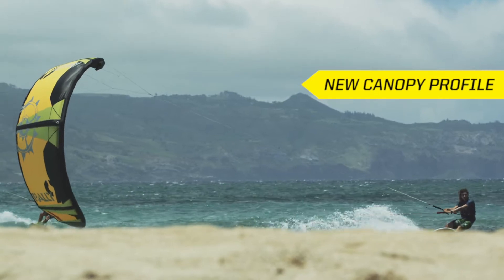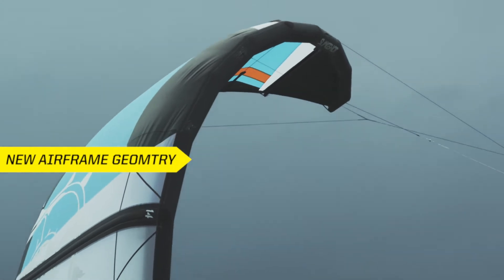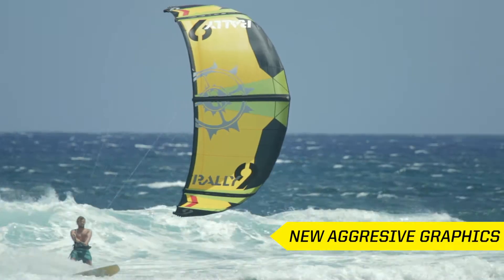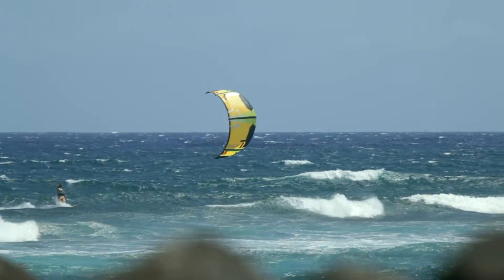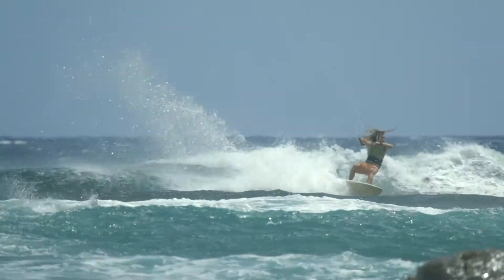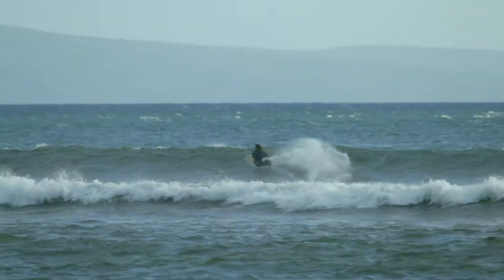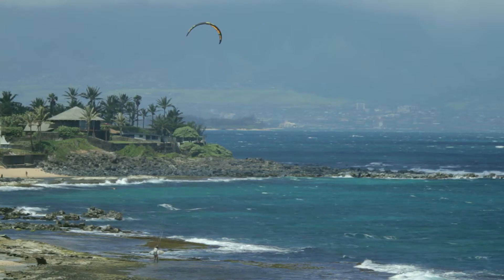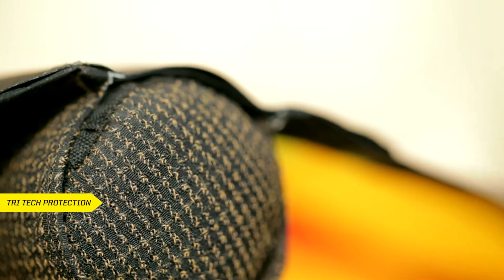Slingshot 2014 Rally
In its fourth generation, the 2014 Rally is the most versatile kite ever produced. The Rally delivers incredible wind range along with proven high-end performance for freeriding and surf conditions.

SLINGSHOTSPORTS.com